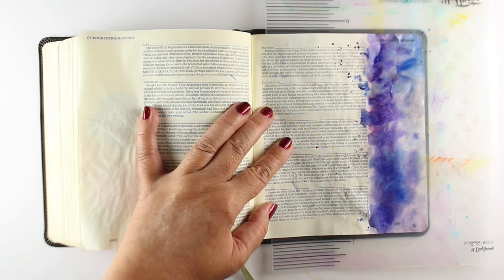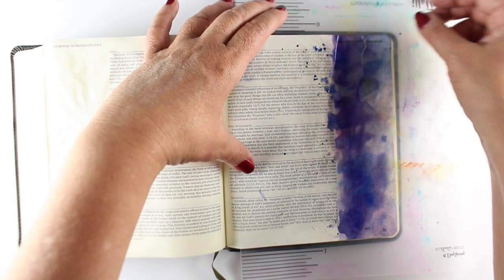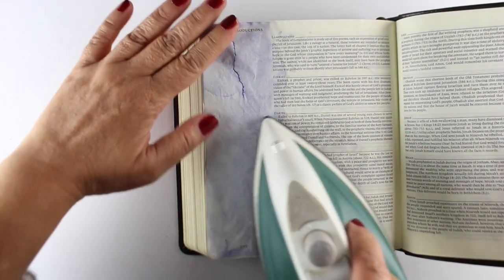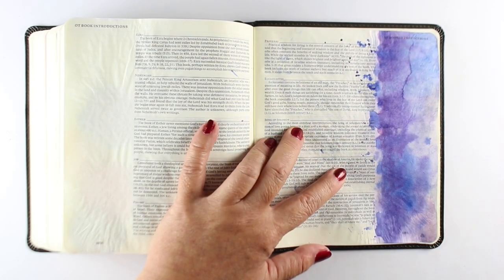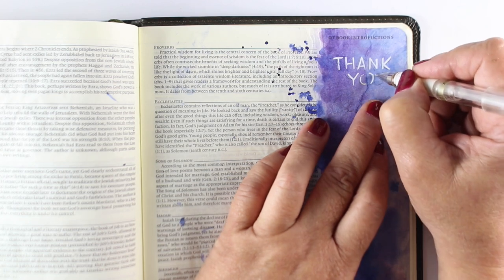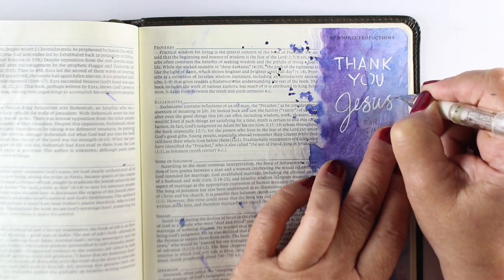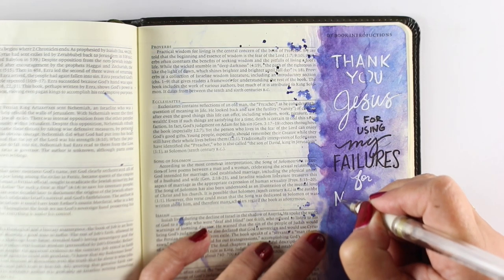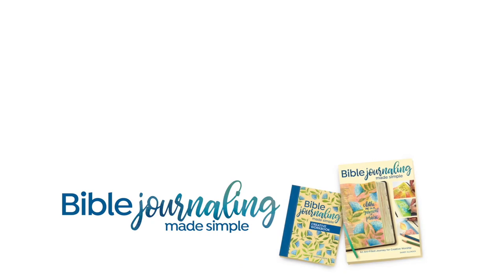Bible Journaling: Repairing a torn page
Step one: DON'T PANIC! Let it dry. Then iron and tape - and rejoice that Jesus can use *even* our failures!

This "tear" was in the index section of my Bible - but a verse that fully applies is 1 Timothy 1:15
"Here is a trustworthy saying that deserves full acceptance: Christ Jesus came into the world to save sinners—of whom I am the worst."